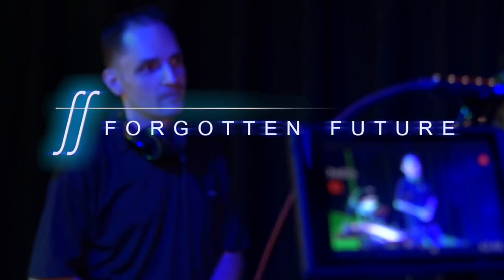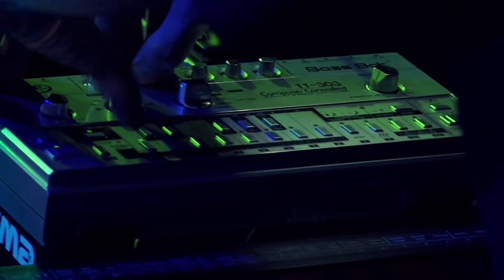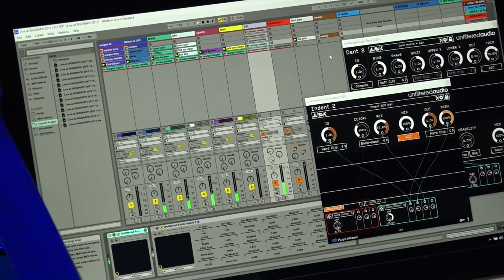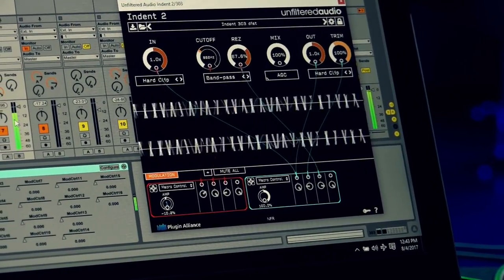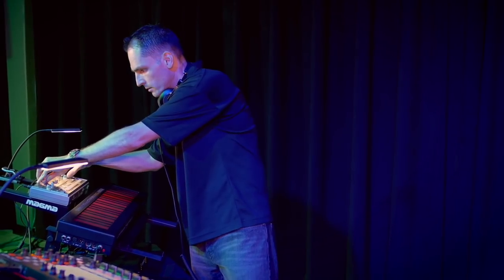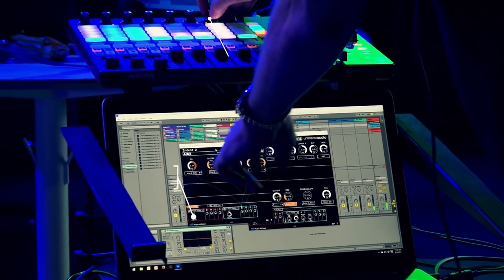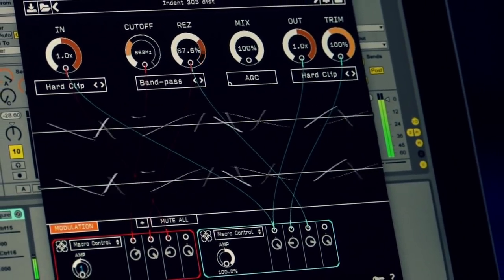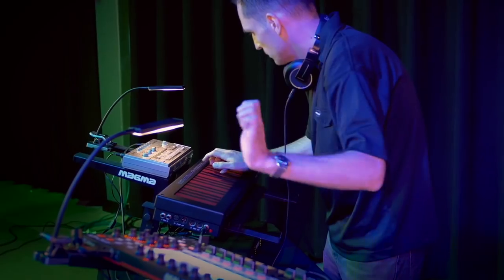Julius Dobos Performing Live With Unfiltered Audio - Artist Focus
forgotten future a.k.a. Julius Dobos has been an avid Unfiltered Audio user since they first joined Plugin Alliance. Working with the developers to create otherworldly presets and sounds, Julius is especially familiar with Dent and Indent– two saturation plugins who recently saw a major upgrade to their feature set. In this video, Julius walks us through some of the ways he uses Dent 2 and Indent 2 to get great distortion effects on the fly in his latest live performance.

For 14 day fully-functional demos of Dent 2 and Indent 2, head over